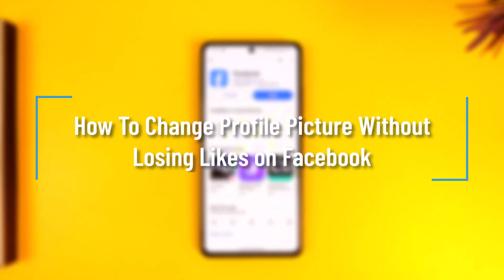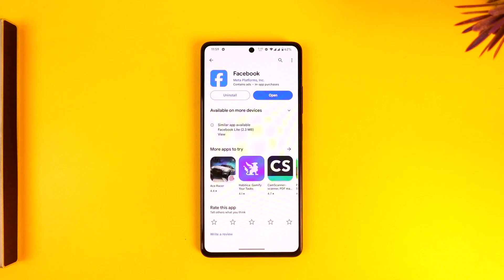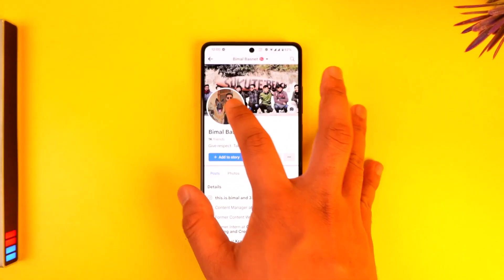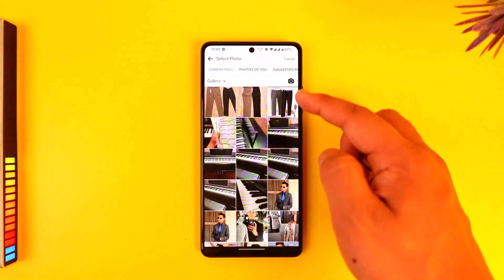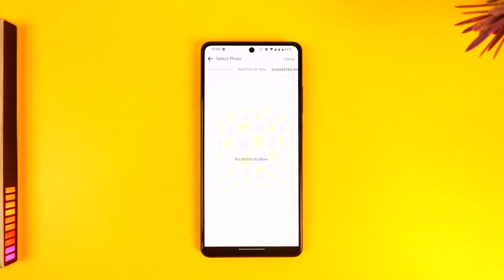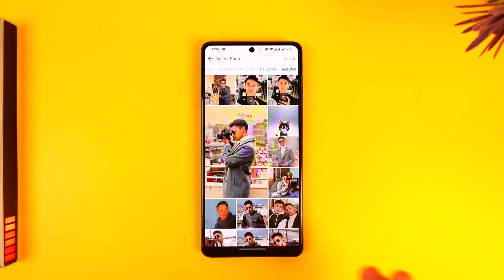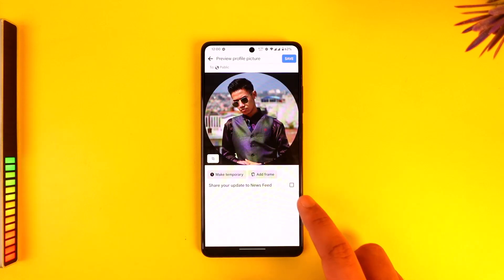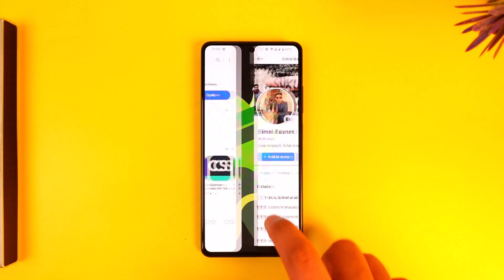How To Change Profile Picture Without Losing Likes on Facebook | Step By Step Tutorial (2024)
In this tutorial video, I will quickly guide you on how you can change your profile picture without losing likes on Facebook. So, make sure to watch this video till the end. We try to be responsive to as many questions as possible.

► Chapters:
0:00 Introduction
0:12 Change Profile Picture
0:57 Conclusion